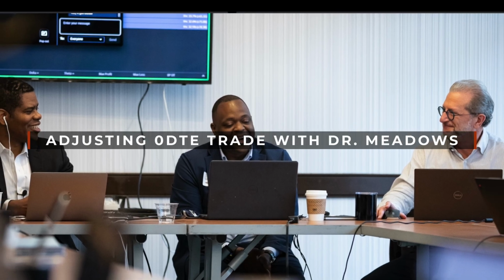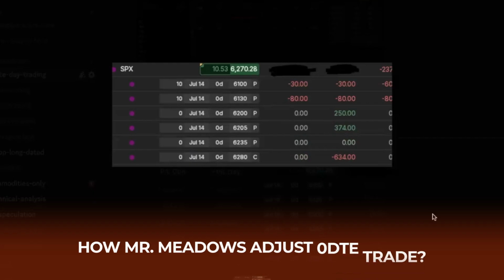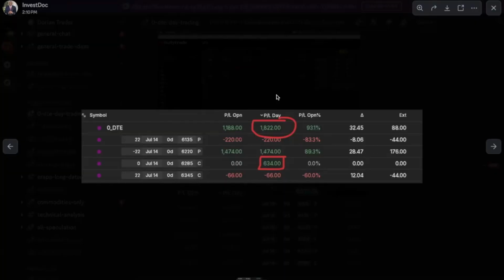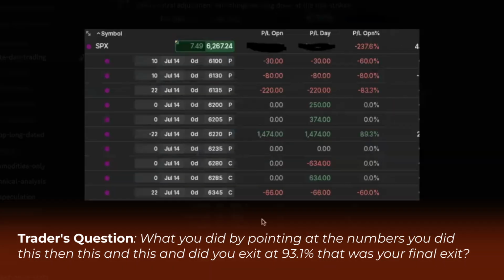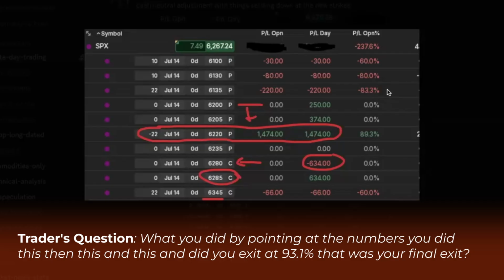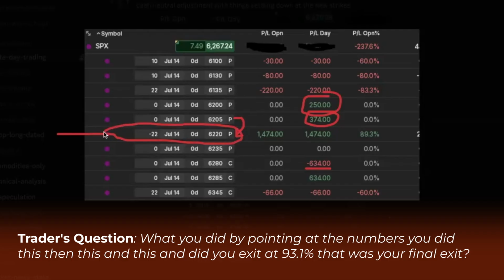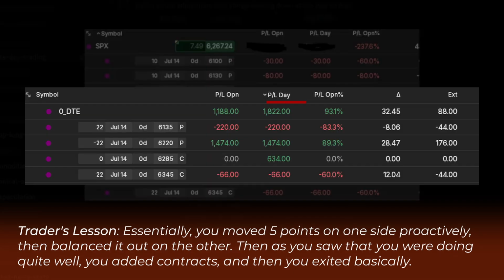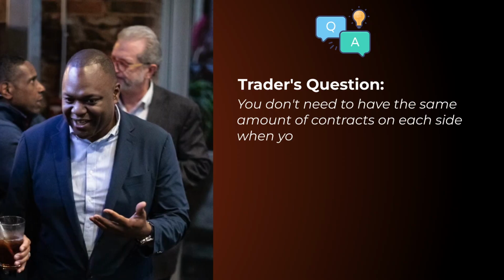Pro Traders Do THIS to Fix 0DTE Trades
Discover how pro traders adjust 0DTE trades under pressure. Learn contract-based strategies to stay in control and fix your trades before they break. Learn from our trading school or events

Learn the strategy that killed the Wheel — before Wall Street catches on.